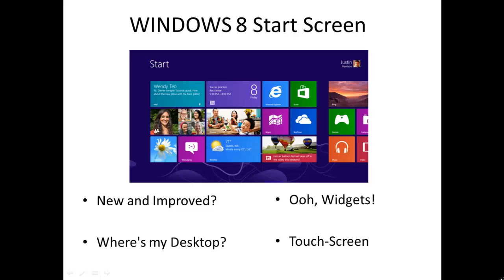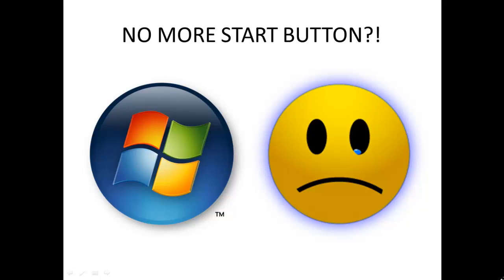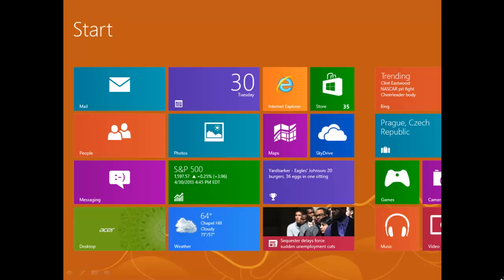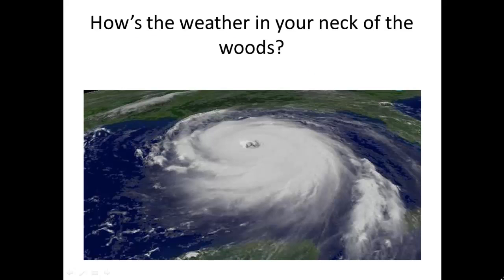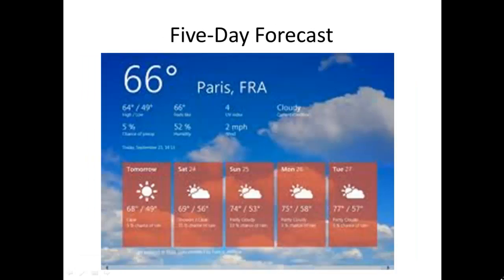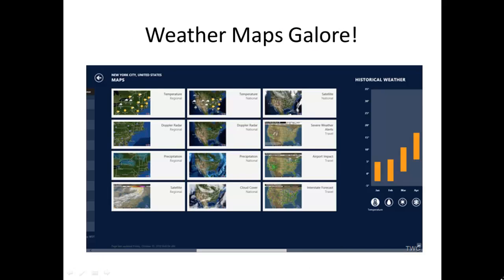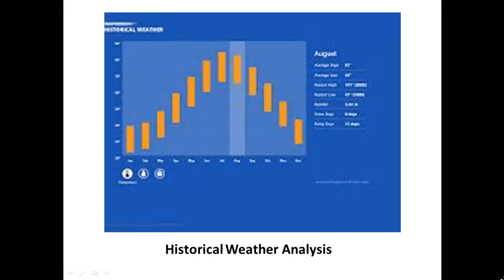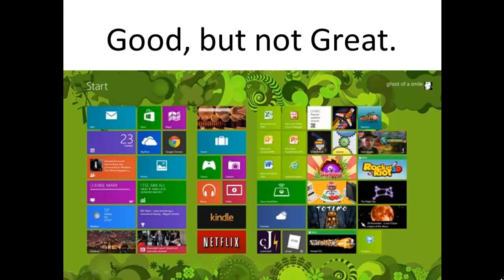Ben Foreman - Windows 8 NOS Project #2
A quick look at the Windows 8 Start Screen and the Netflix and Weather apps.